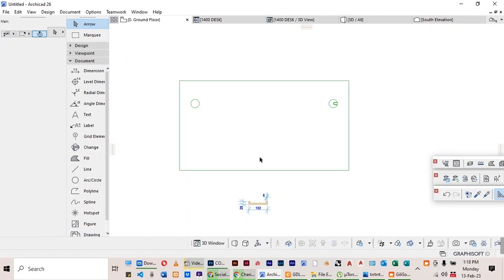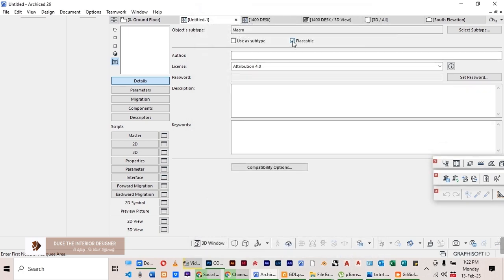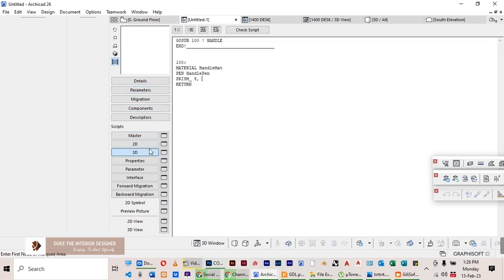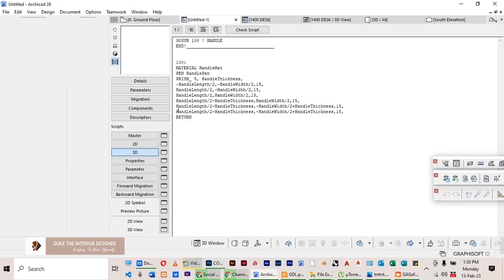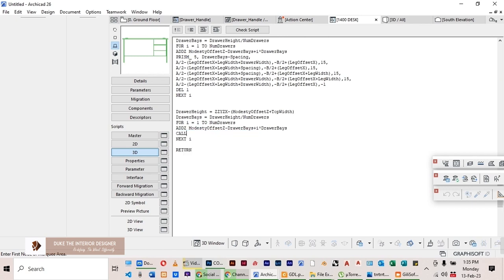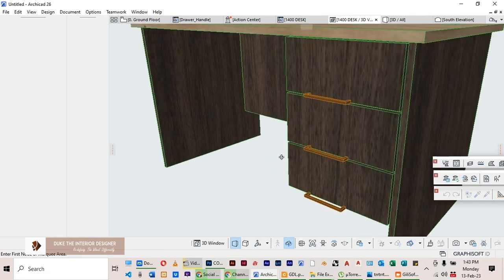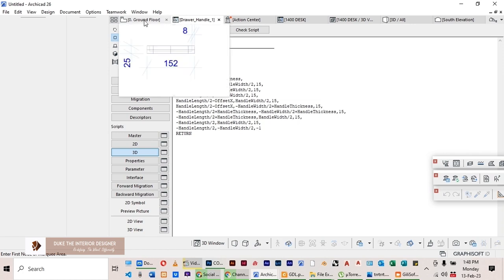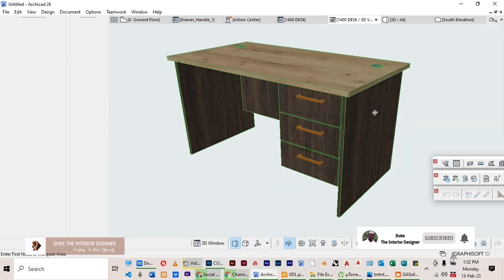Making ArchiCAD Objects Using GDL Scripting - Part 4 || Drawer Handles Using Macros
Another video on making ArchiCAD Objects using GDL Scripting Language. This time around we are making Drawer Handles using a special item called macros. Its lovely..